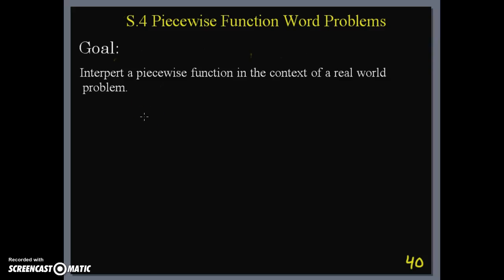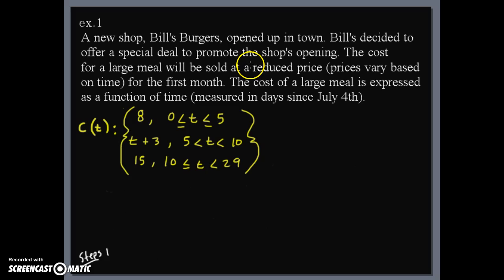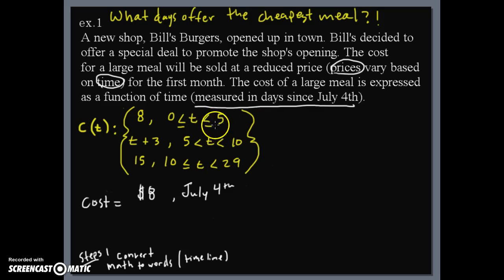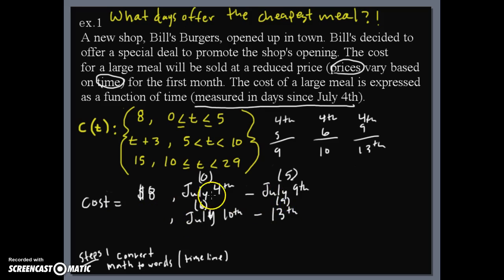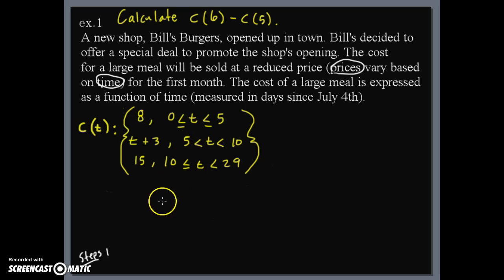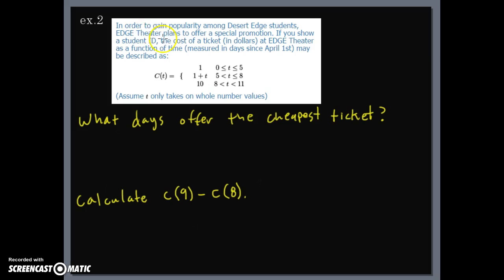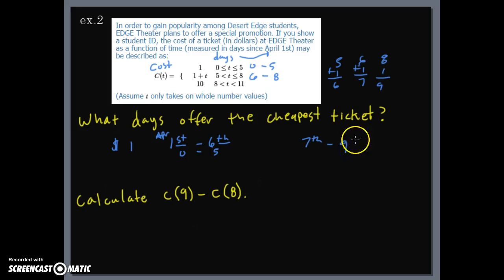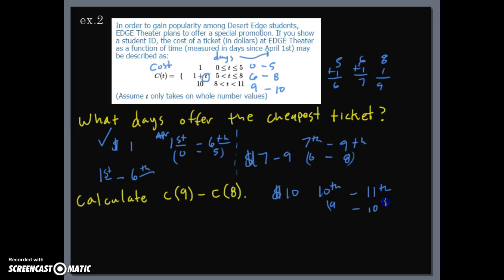How to solve Piecewise Word Problems | Algebra